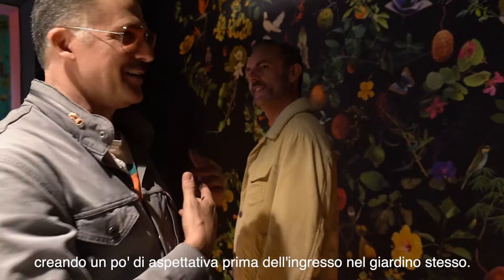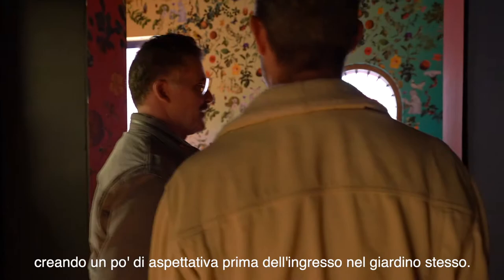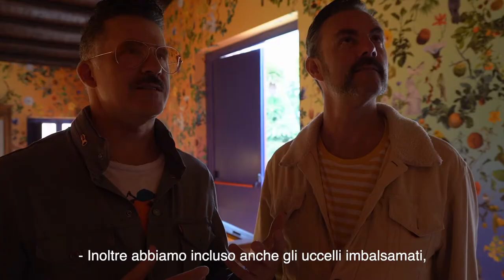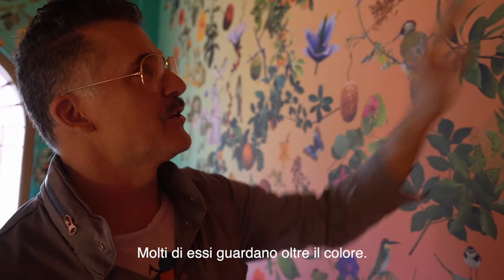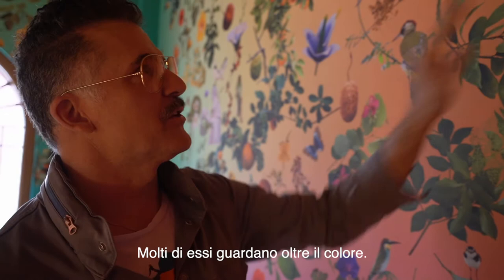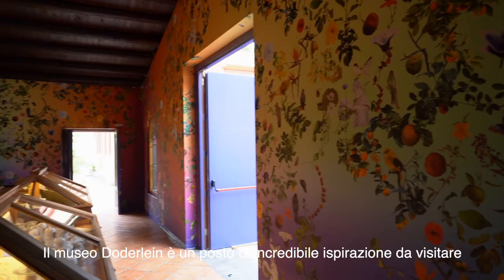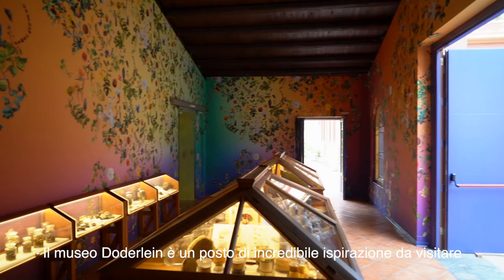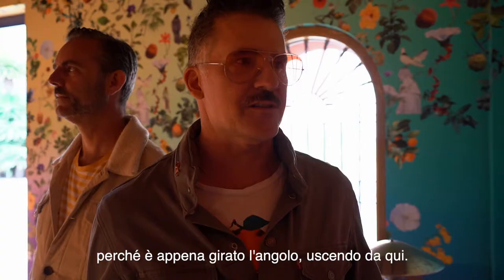Spectro Completo by Fallen Fruit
David and Austin talk about Fallen Fruit's Permanent art Installation at Orto Botanico the botanical garden of Palermo, Italy.